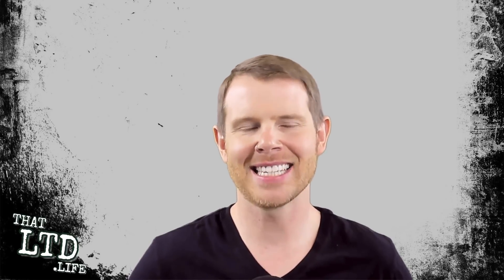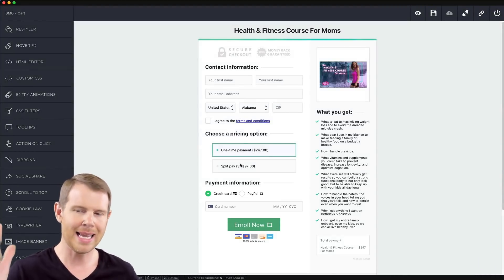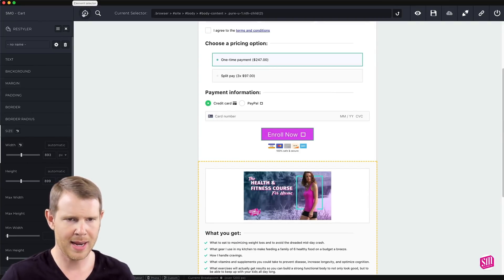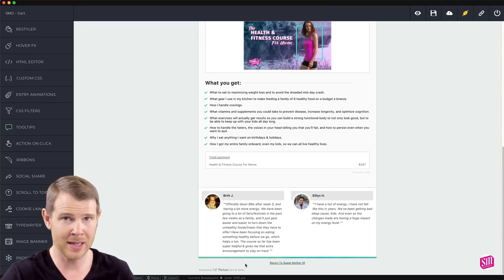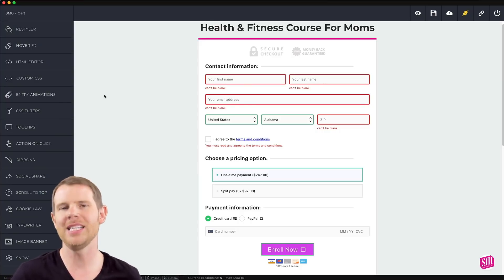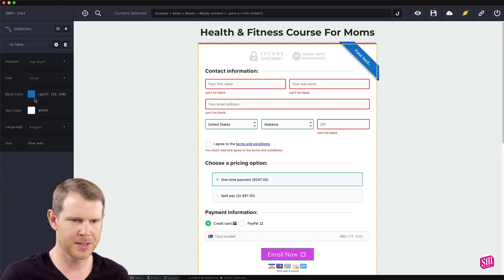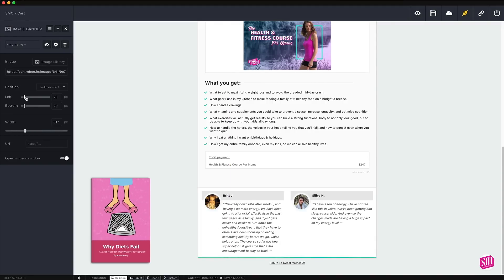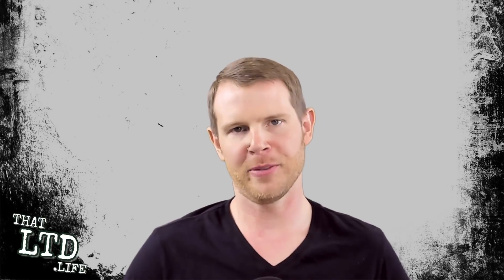Reboo Review — Edit ThriveCart Page Style [AppSumo 2019]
Reboo Review | Want to know if the Reboo deal on AppSumo is worth it? This video review is for you.

Reboo is a website page editor that allows you to change the look and feel of any website without needing learn how to code or hire a developer.

What sites does Reboo work with? Well if you can inject two lines of code into the header, you’ll be able to edit the site with Reboo.

In this review I put Reboo through it’s paces by editing a ThriveCart checkout page. Within a few clicks I was able to completely restyle the look of the ThriveCart page to something that I feel is much more modern looking.

This video covers every widget inside of the Reboo editor and covers how to connect a new site to your account.

So, should you get Reboo?

Personally, I wouldn’t use it for a main website editor, but if you use a lot of SaaS tools that limit your styling options, Reboo is a viable option to get your pages looking the way you want.